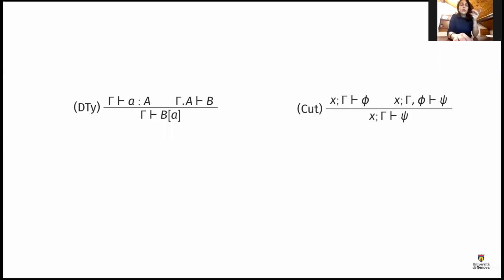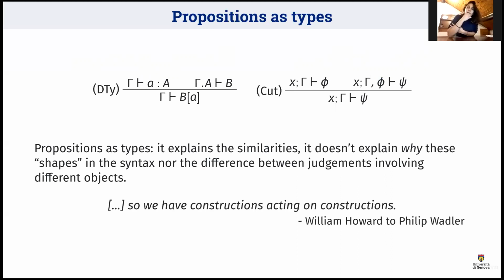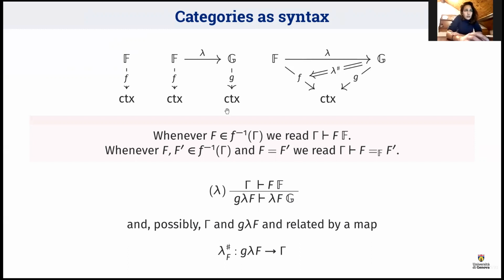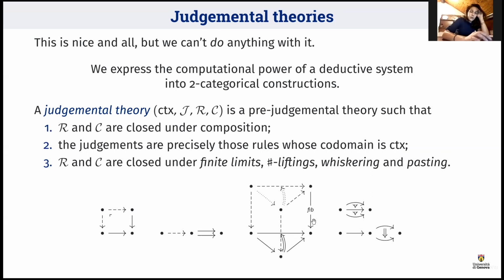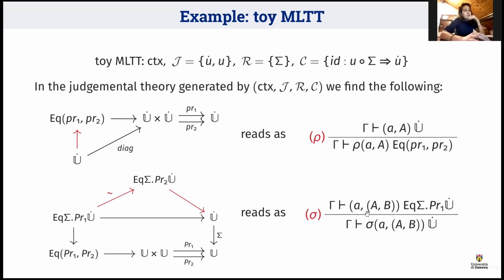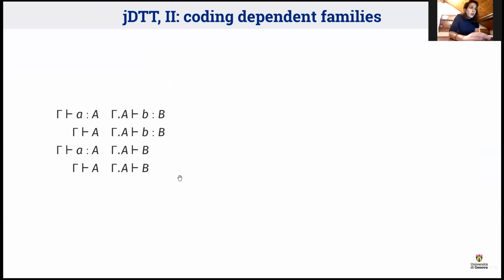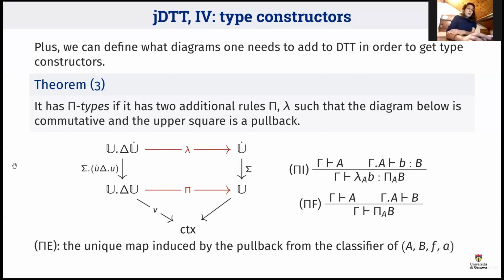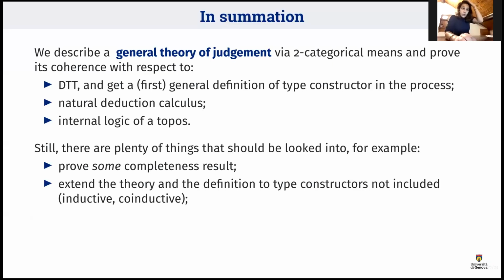Greta Coraglia, Context, Judgement, Deduction